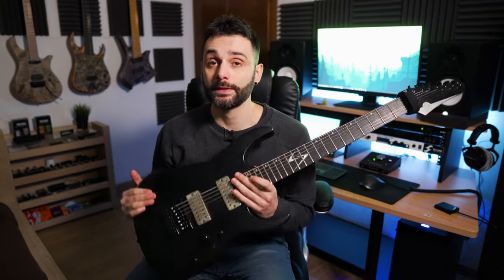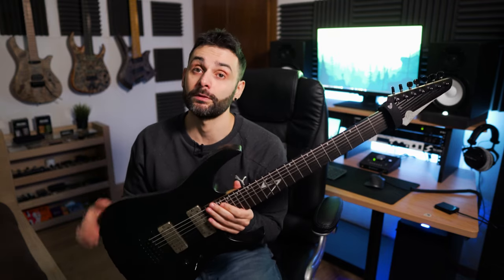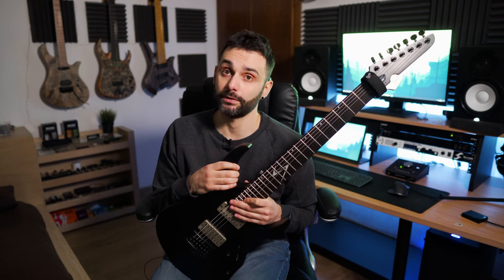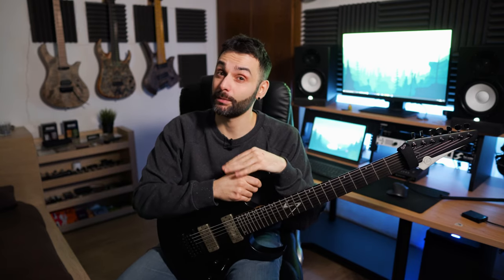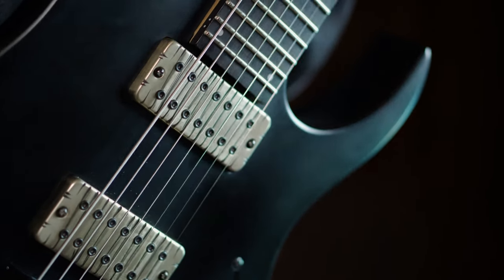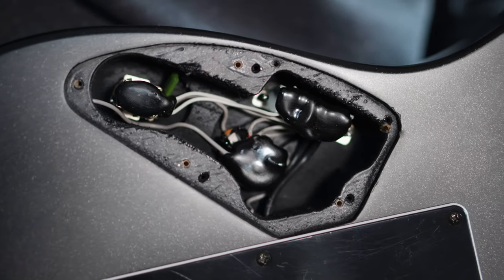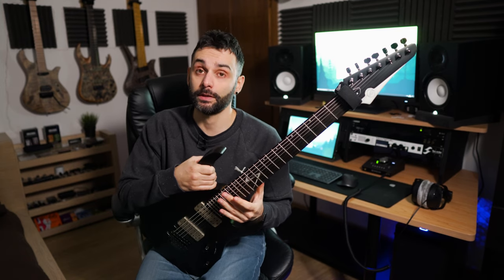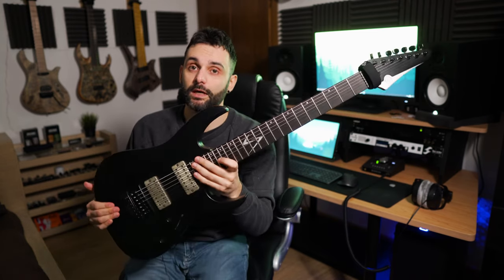VGS Soulmaster 120/7 EVERTUNE || Review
This my studio workhorse: Evertune, Bare Knuckle Pickups, a few mods and now it's a monster!

In the review i tell you the truth about the Evertune, check the timings ;)!

0:00 Intro
0:39 The Evertune Bridge
2:05 Show Off (Bare Knuckle Aftermath Bridge Hum Hi Gain sound)
2:31 The Truth about the EVERTUNE
3:39 Bare Knucke Aftermath Neck Split slight crunch sound
3:51 Mods
5:36 Clean ambient sounds
6:22 Hi Gain split sounds in the mix
7:05 Jazz Blues Neck sounds in the mix
7:46 Final Setup
8:03 Outro